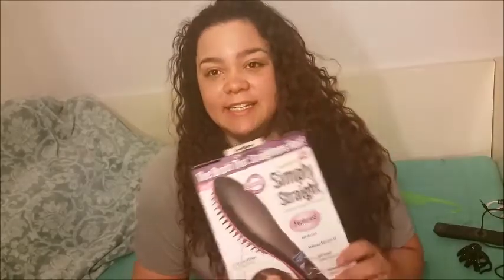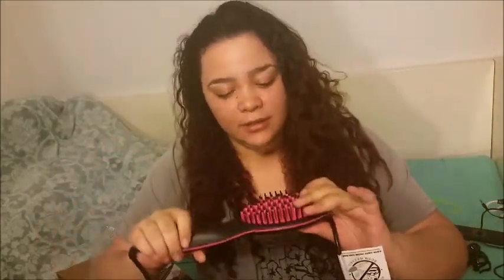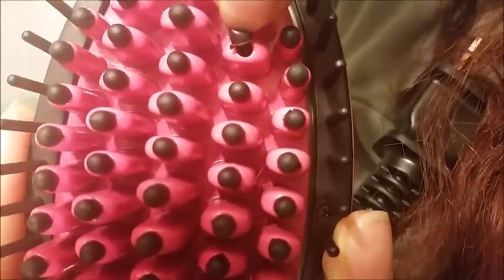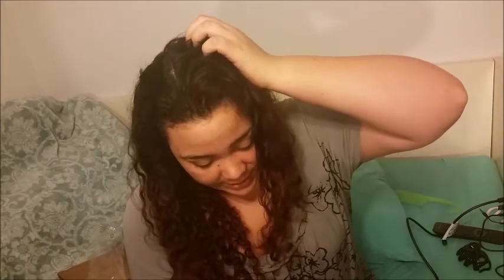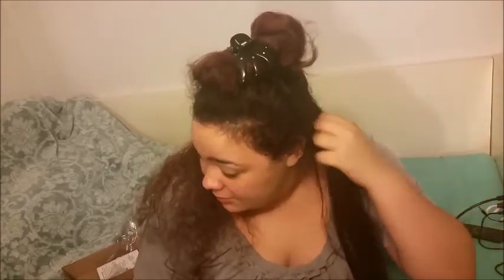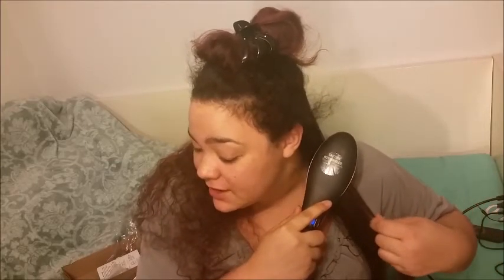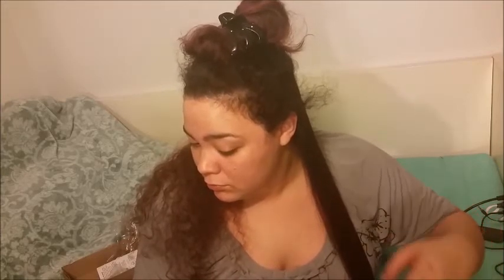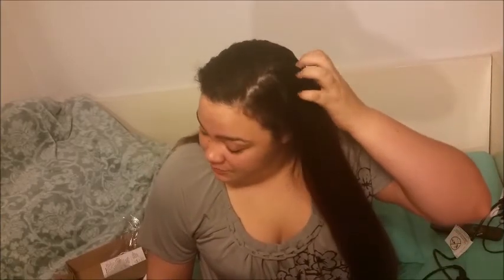Simply Straight Brush Review